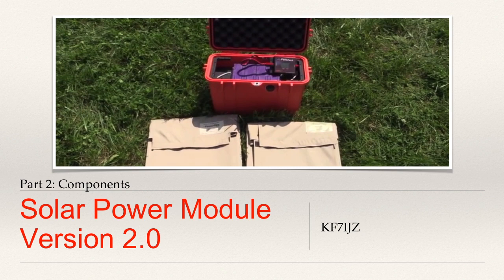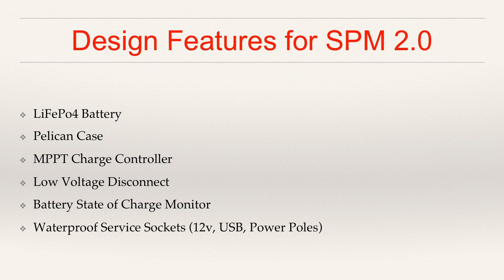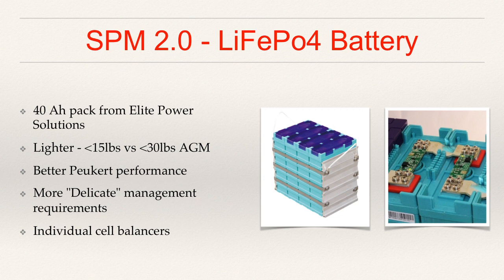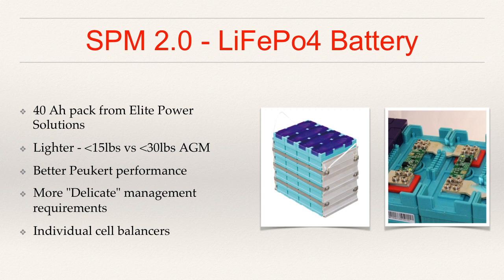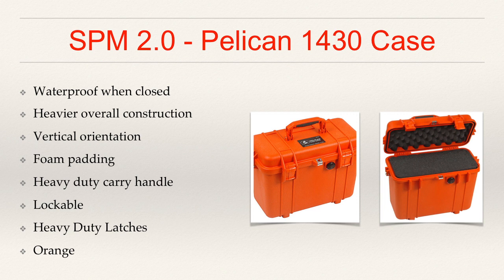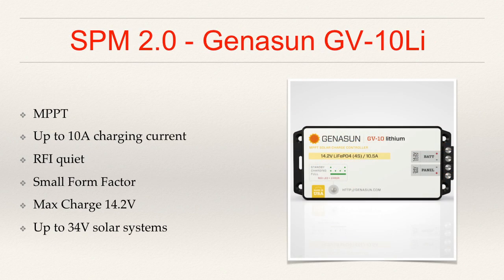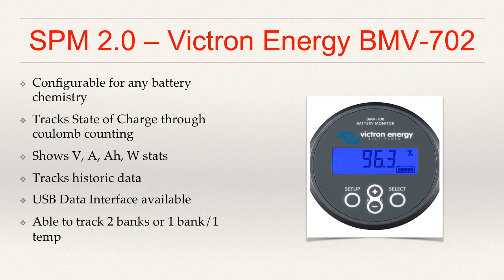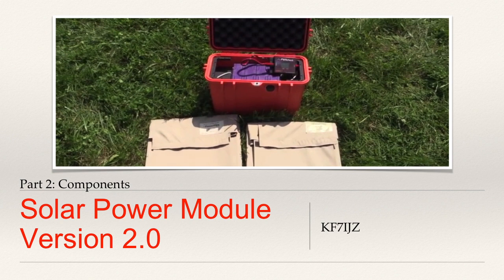DIY Emergency Portable Solar Power Module 2.0 Part 2 - Components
This time, we look at an indepth accounting of the components that will comprise the Solar Power Module 2.0.  Below are links to source all components.